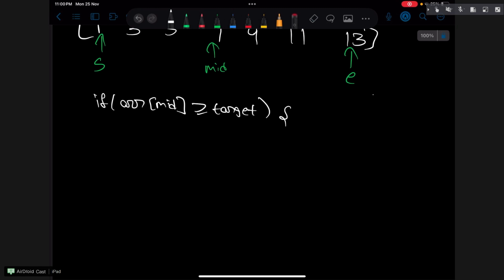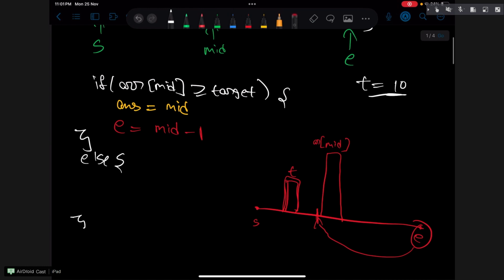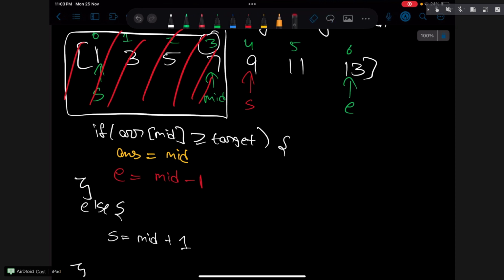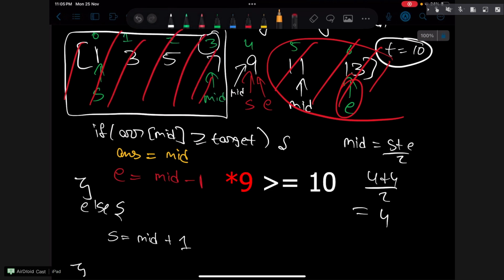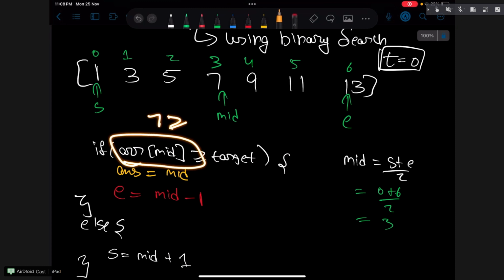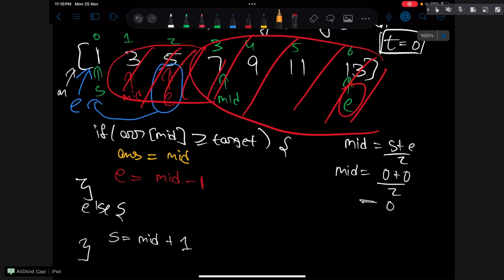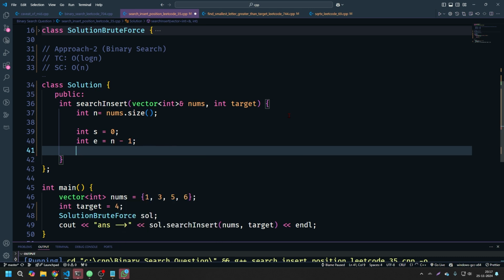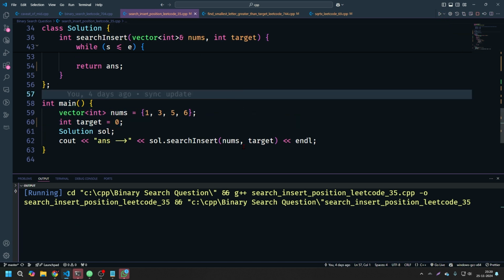Leetcode 35. Search Insert Position | Bruteforce + Optimal | Binary Search Playlist | Video 03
This is the 3rd Video of our Playlist "Binary Search Concept & Questions" by CodeWithKai

I will do codewalk on how to implement leetcode number 35 i.e Search Insert Position.

✨ Timelines✨
00:00 - Approach 1: Bruteforce
03:16 - codewalk bruteforce solution
05:22 - Approach 2: Binary Search
16:07 - codewalk Binary search solution